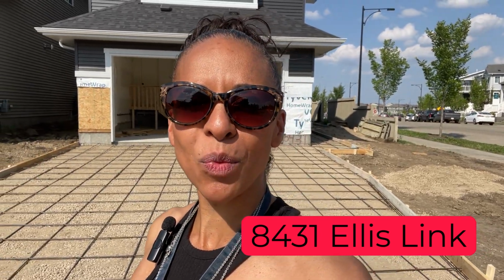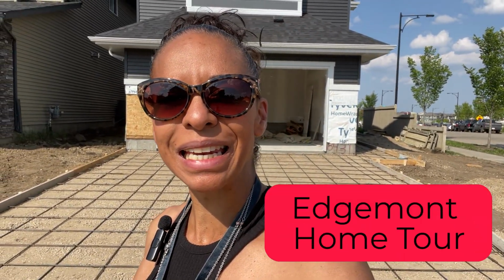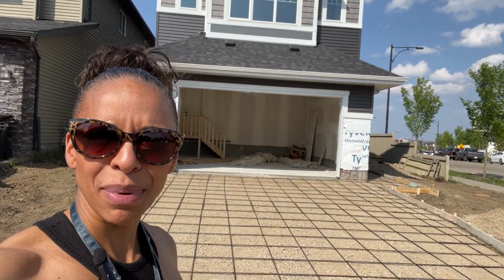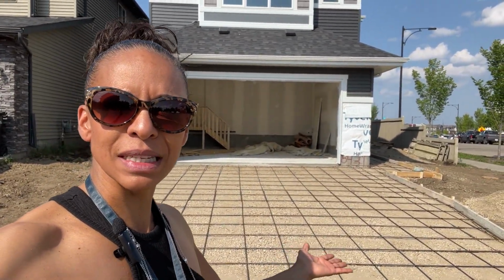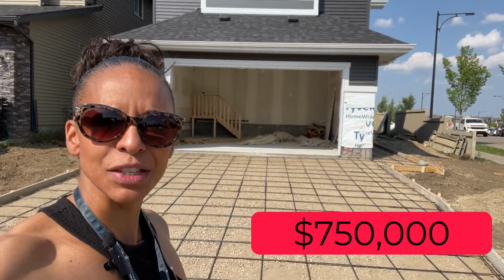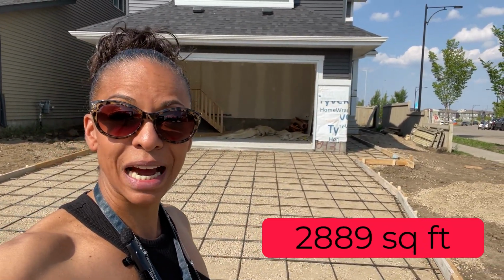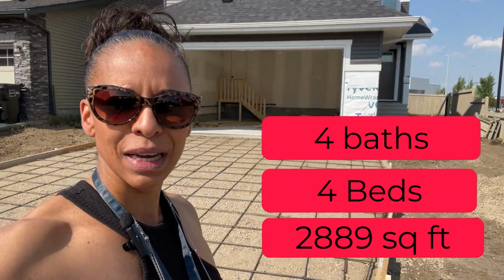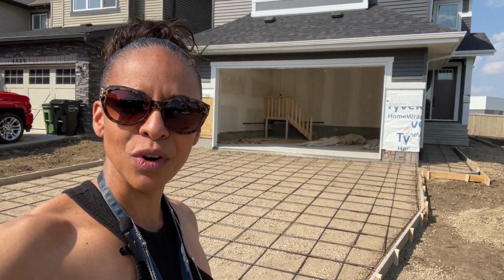Edmonton Property Tour | $750,000 New Construction Edmonton Home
This home is built by Five Star Homes who does a mix of custom homes and larger scale spec home construction.  This home is rare in that it has 3 baths up and 1 full bath on the main with a den for $750K.  In Edmonton most homes in this price point have a standard 2.5- 3 baths, and once your price points and sq footage increase to around $900K plus you start to get the additional bath on the second floor.

There are still a few lots available where you can add some of your own customizable features.

If you want to tour a builder or a lot or floor plan CLICK THE LINK BELOW to have me do a "Personal New Home Tour", just for YOU!  Set up your personal home tour in less than 3 min AND gain access to new home construction inventory not available to you!

My name is Leanna Martens and I am an Edmonton Residential Real Estate Agent with Logic Realty.  I offers expertise in homes $500-$1.5M, Edmonton home buyers and sellers, west edmonton real estate and Relocations.

*Home prices is subject to change.

✨ SECORD COMMUNITY INFO✨

SCHOOLS
Winterburn School K-6

00:00 Introduction
00:53 Get A Hold Of Me
02:38 Edgemont Streets
02:51 Home Tour
03:41 Kitchen & Main Living
05:11 Upstairs
05:24 Bonus Room
05:35 Spare Beds & Bath
06:43 Master & Ensuite
07:41 Outro
08:14 Type of Tour You Want